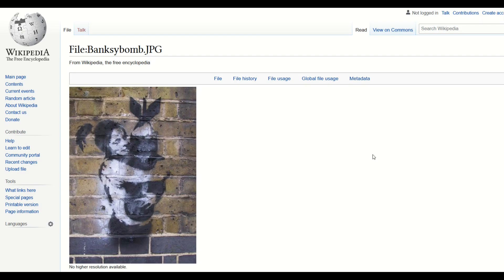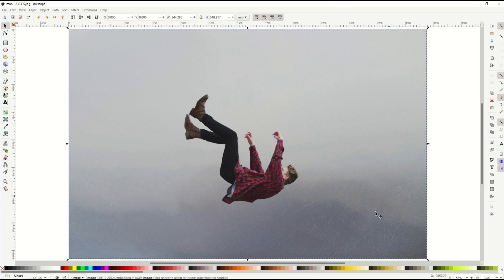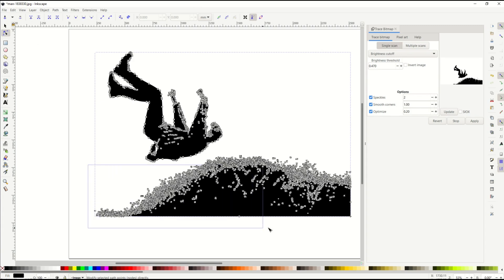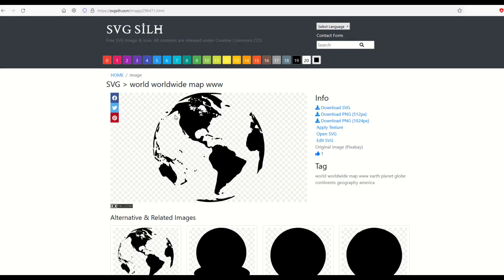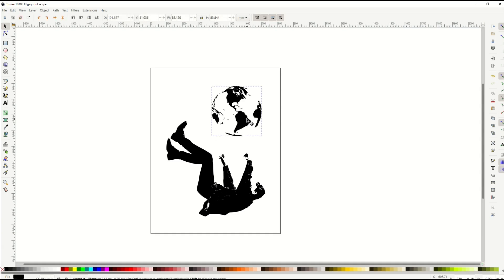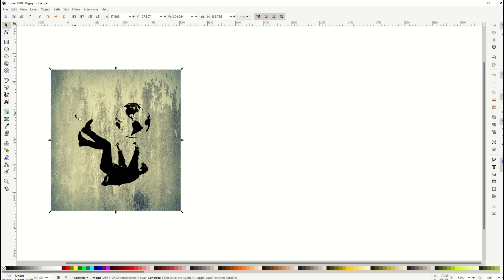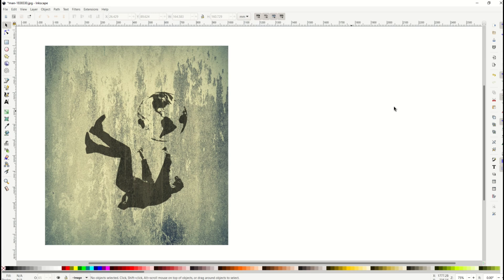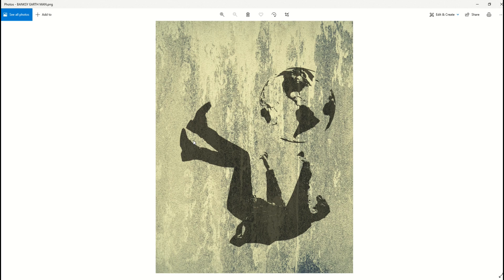Inkscape: How To Create BANKSY-STYLE ART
Using Inkscape, you can easily create digital files (vectors and image files) that look similar to the stencil-style used by famous artist Banksy. In this tutorial, I break down how you can grab free public commercial-free (or domain) images that are completely legal to use for any commercial project. I walk through the steps to create banksy-style artwork, and this stuff looks great on print-on-demand products like t-shirts, fine art prints, coffee mugs, or any of the products on sites like Redbubble, Teepublic or Merch by Amazon. You could even sell these as a digital download on a site like Etsy for example.

Inkscape is a completely free vector software tool similar to Adobe Illustrator.

Timestamps:
00:00 Intro
00:32 Where To Find Images
01:11 Using Inkscape
05:29 Backgrounds